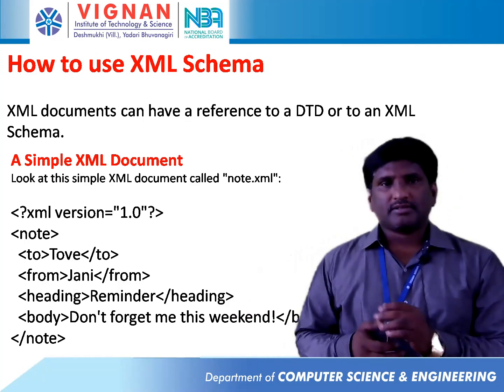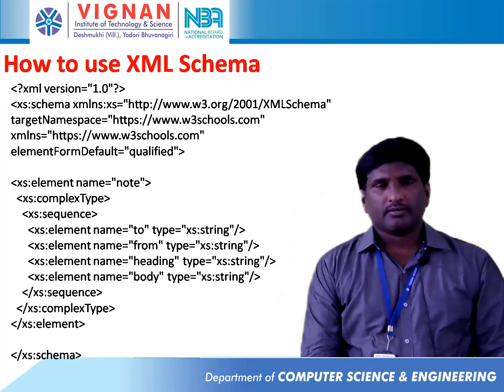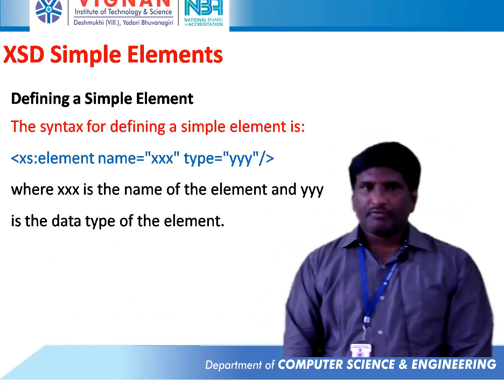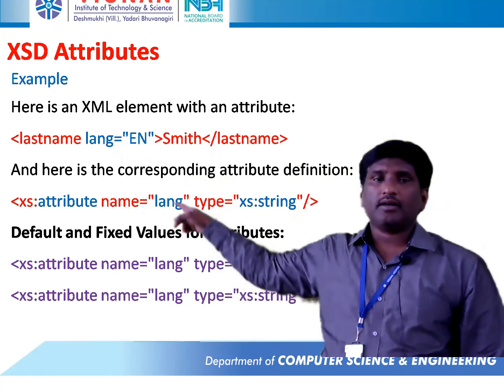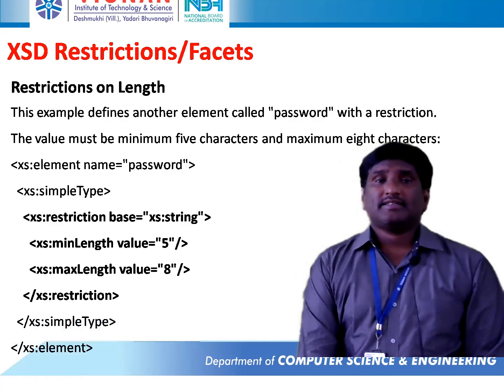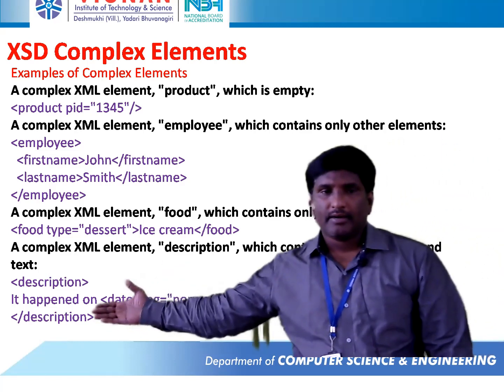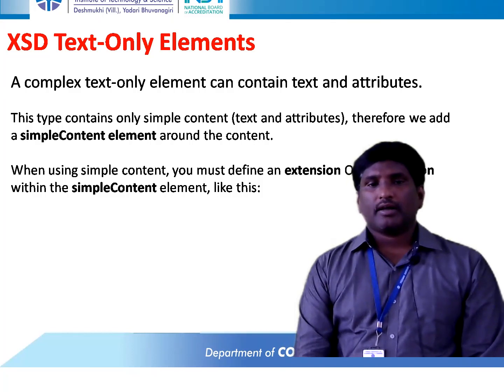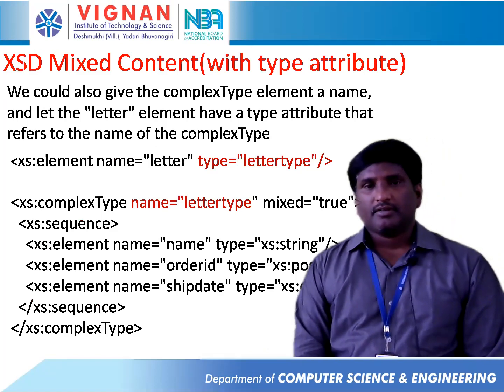XML Schema by Dr. Allam Balaram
XML Schema , Simple Elements, Attributes and Complex Elements